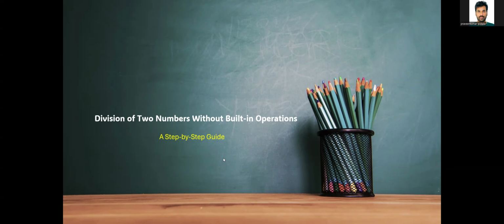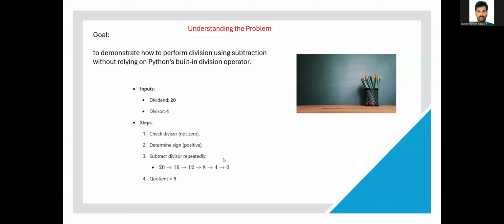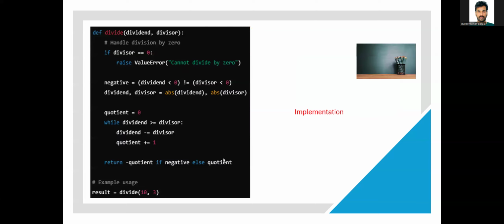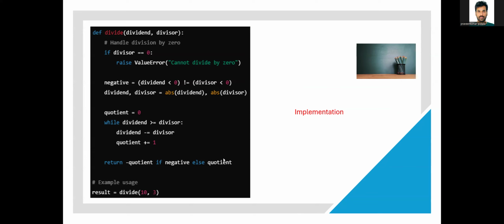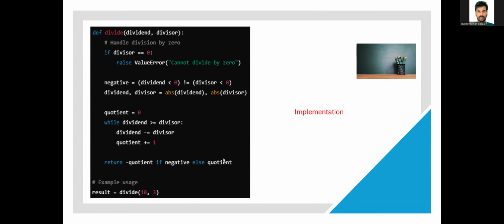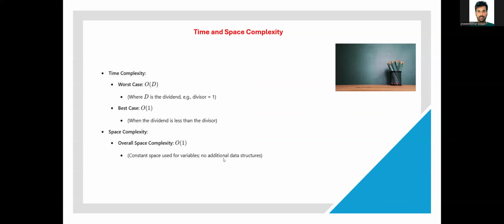How to Divide Numbers Without Built-in Functions!